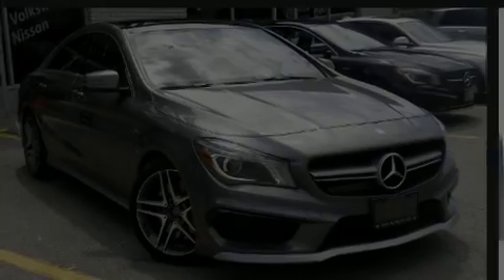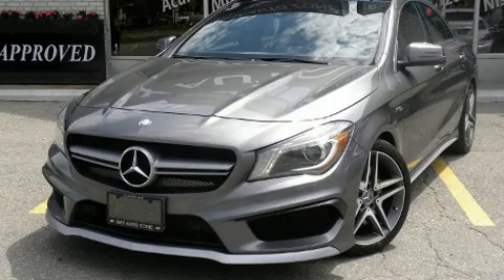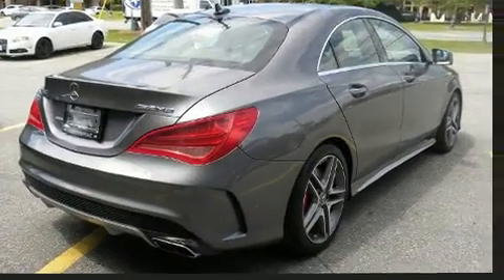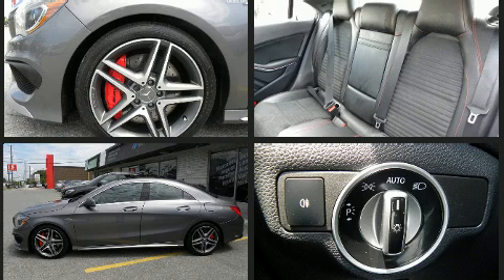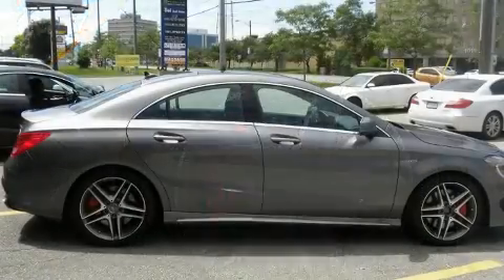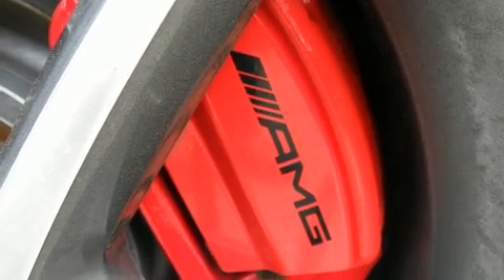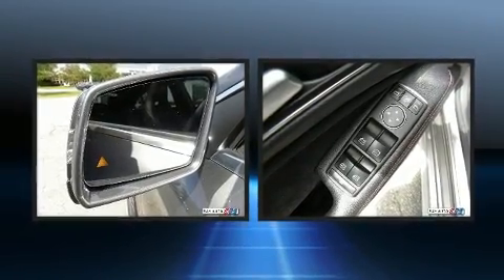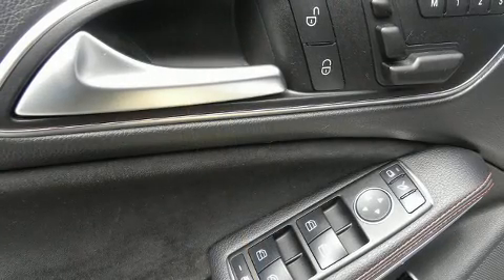2014 Mercedes-Benz CLA in Toronto, ON M3J 2C7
Step into the 2014 Mercedes-Benz CLA-Class. Mercedes-Benz made sure to keep road-handling and sportiness at the top of it's priority list. Under the hood you'll find a 4 cylinder engine with more than 200 horsepower, providing a spirited, yet composed ride and drive. All of the premium features expected of a Mercedes-Benz are offered, including: a power seat, heated seats, turn signal indicator mirrors, rain sensing wipers, remote keyless entry, cruise control, and seat memory. With high intensity discharge headlights illuminating your path, you'll always appreciate maximum visibility. Mercedes-Benz ensures the safety and security of its passengers with equipment such as: dual front impact airbags, front side impact airbags, traction control, brake assist, ignition disabling, an emergency communication system, and 4 wheel disc brakes with ABS. For added security, dynamic Stability Control supplements the drivetrain. You will have a pleasant shopping experience that is fun, informative, and never high pressured. Stop by our dealership or give us a call for more information.